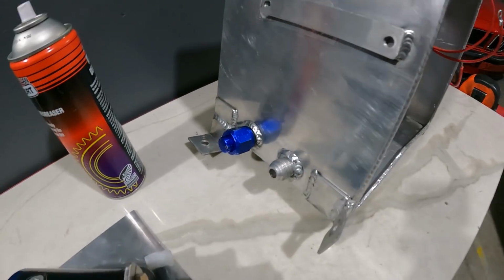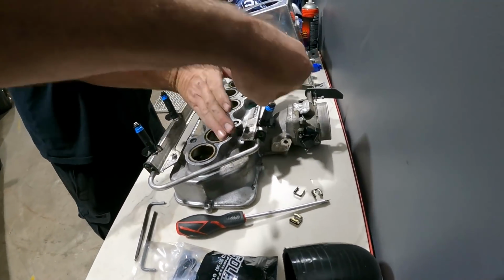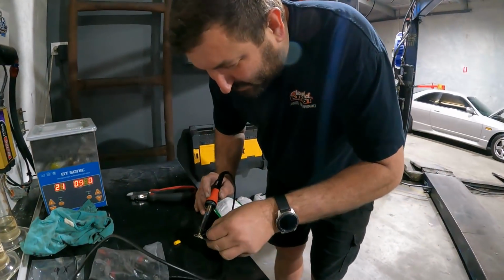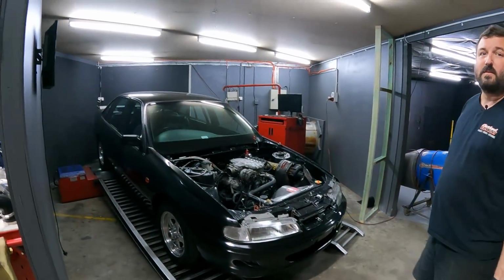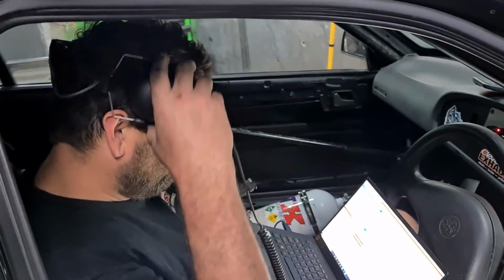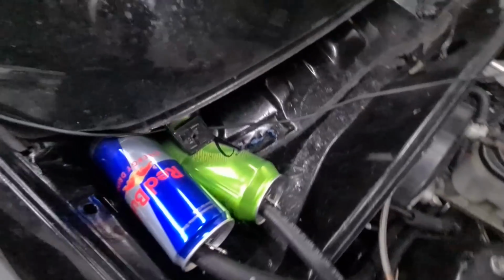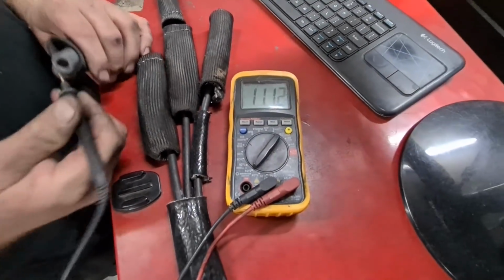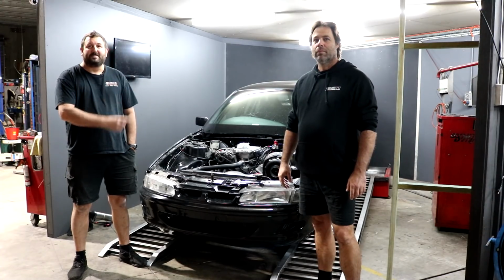Kevo goes full sicko on the dyno!!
This week we sort some stuff and things on Kevo the Sicko and throw it on the dyno!!!